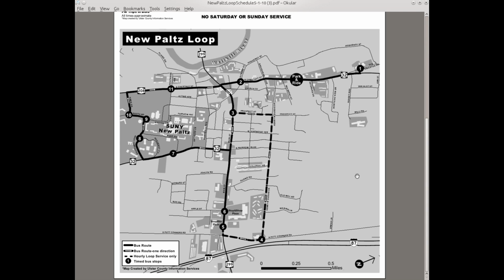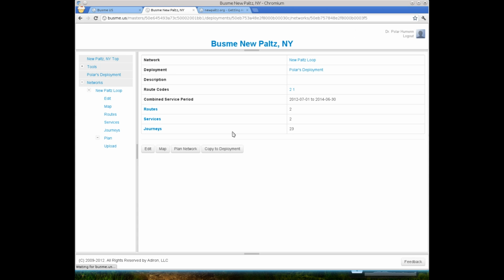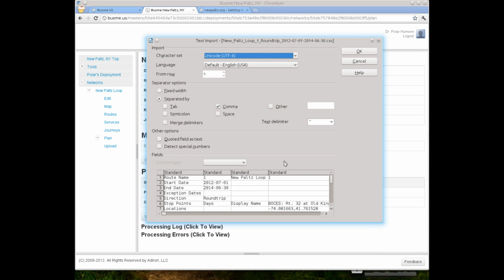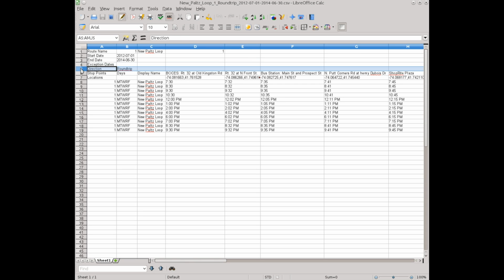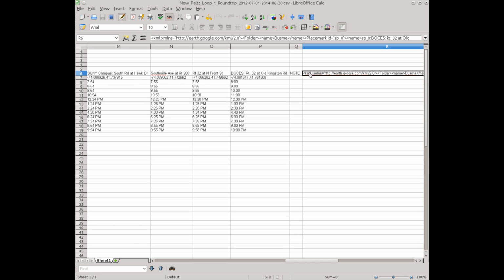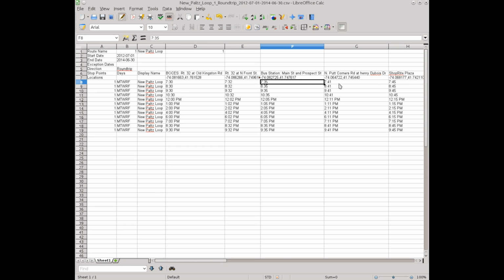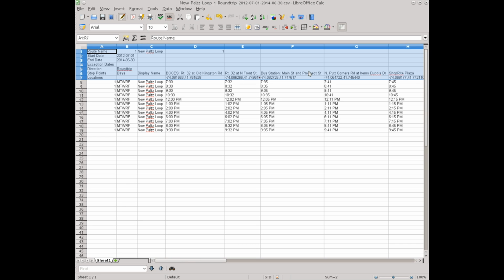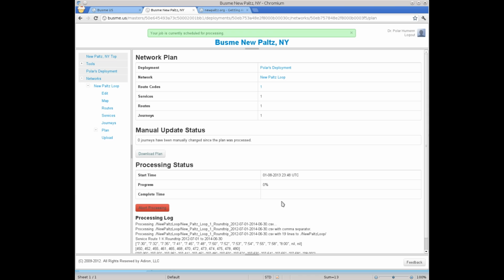6. Anatomy of a Network Plan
This screencast explains the insides of a Network Plan. A Network Plan File is a ZIP file of a folder containing CSV files, each representing a Route Service. A Route Service is the definition of a part of a Route that is specific to a operational time frame and contains the time schedule definitions of all Journeys that follow one particular path. For the most part, it closely resembles a spreadsheet version of a bus schedule. A Comma Seperated Values (CSV) file is a spreadsheet in text form.  The screen cast explains the structure of the particular CSV files used for a Route Service definition, and ZIPS them up into a single plan file and uploads them to the Busme New Paltz administration site for processing.